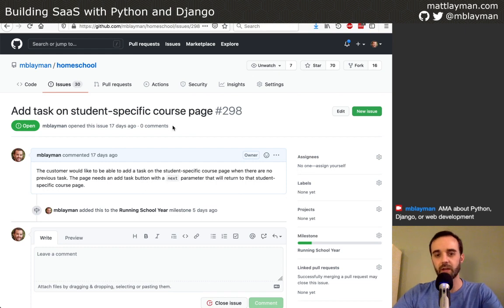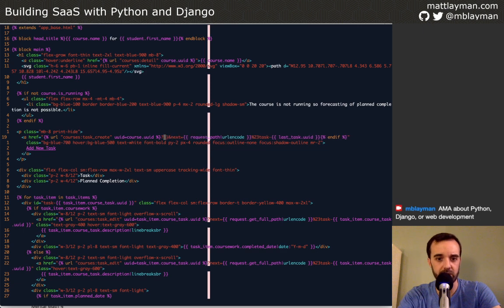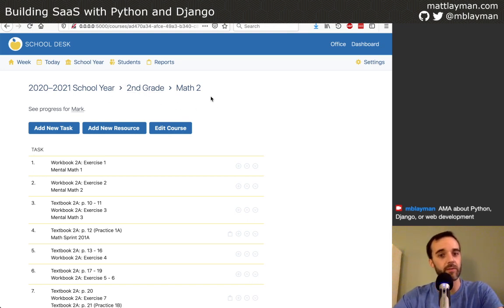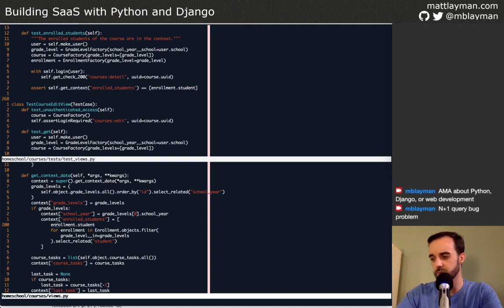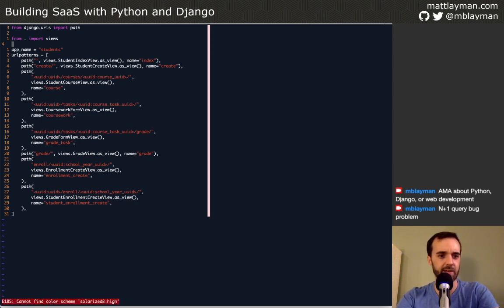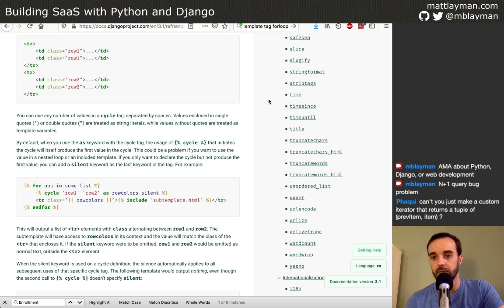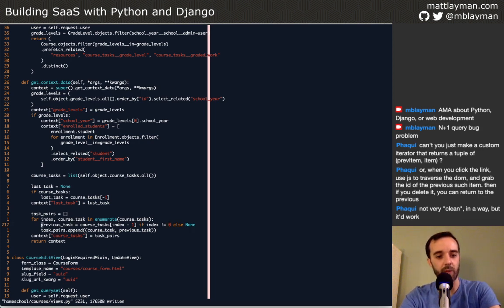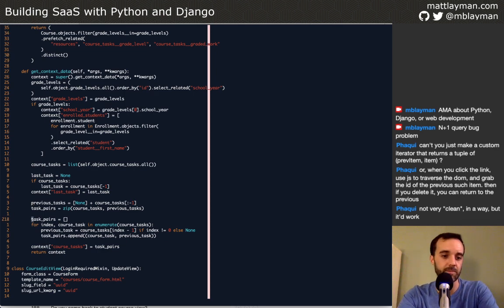UX Polish - Building SaaS with Python and Django #90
In this episode, I worked on more customer requests to refine the user interface. We added a new convenient shortcut button and included additional information and links on the course detail view.